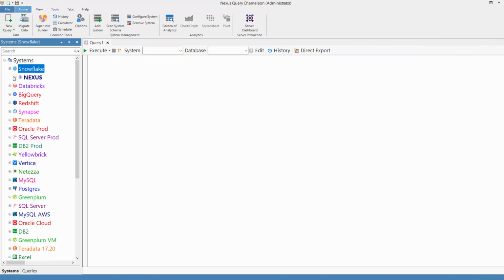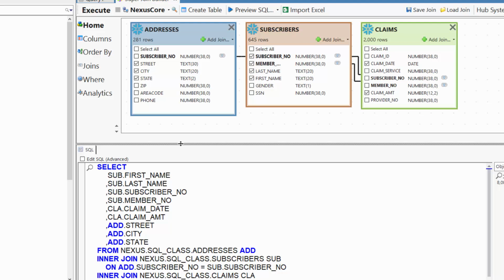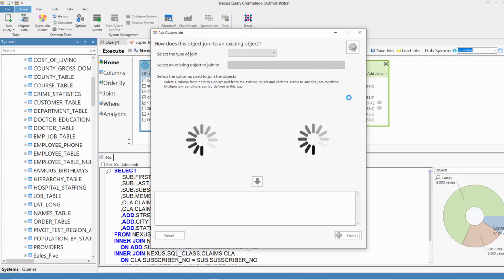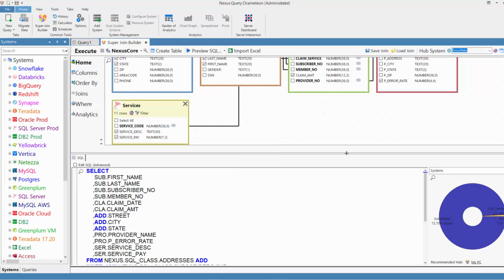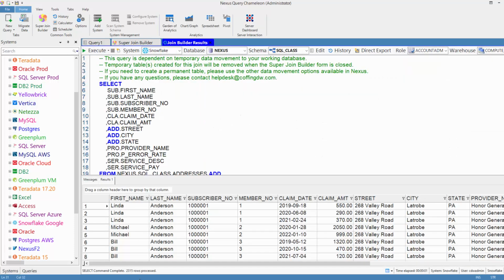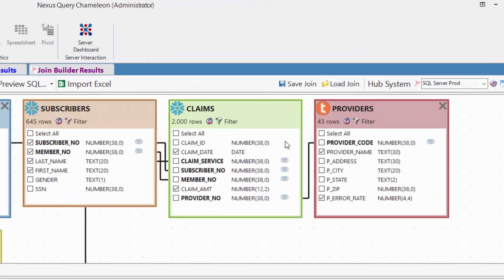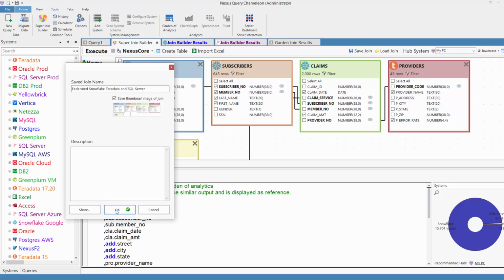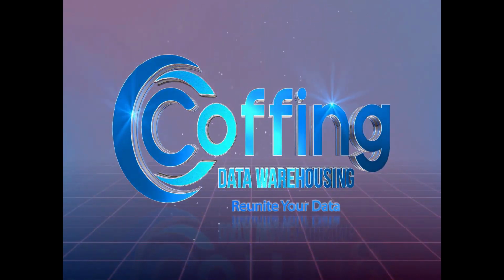Best Practice Write the SQL Automatically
We believe we built the business's best automated SQL join builder, which we named The Super Join Builder. Why make users write the SQL themselves when you can automate the process? Then, you allow the user to edit the SQL if they desire.

When you automate the SQL in a join builder, the user can easily change the column order in the select list. Users can instantly add an ORDER BY clause by dragging and dropping columns.

Most importantly, users can change the Join Hub to another system, and the join builder makes all the necessary changes in seconds.

Another reason to use an automated join builder is that these joins can be saved and executed on a scheduler and shared with others in the company.

But the icing is that you can use a WHERE clause on a foreign table that will eliminate rows before the data is moved, thus allowing tables with millions or billions of rows to work efficiently.

Check out the video below to see all of these best practices come into play.